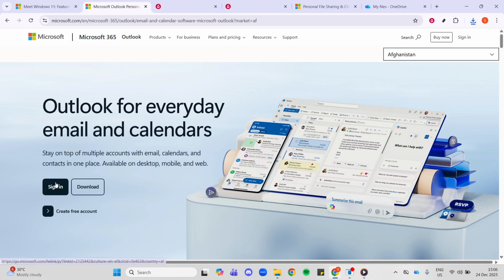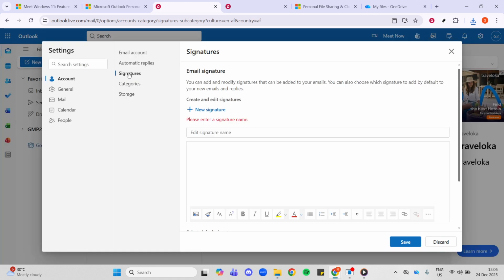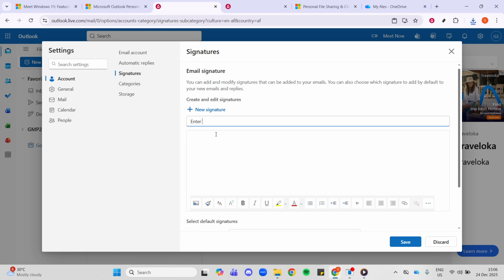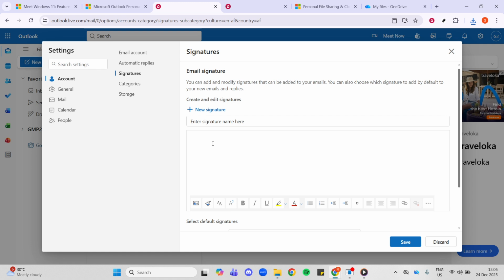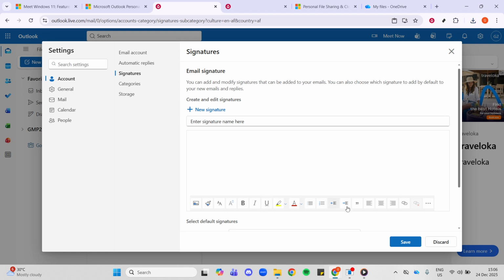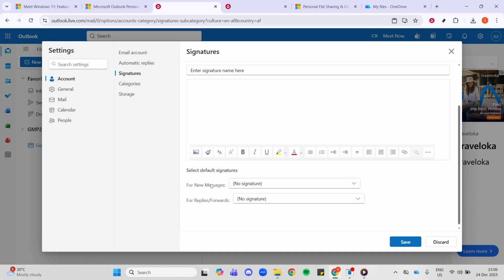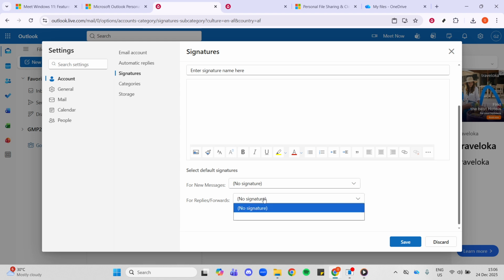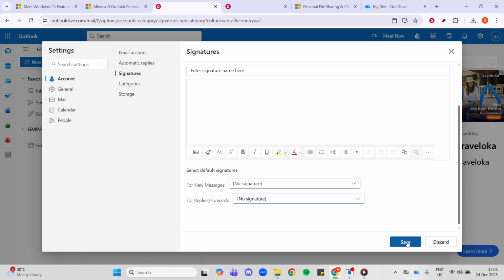How to Change Signature on Outlook Office 365 (Edit Outlook 365 Signature 2026)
How to change signature on Outlook Office 365 is simple using the signature settings in Outlook Web or desktop app. In this tutorial, you’ll learn how to edit, update, or replace your existing email signature quickly.

This step-by-step Office 365 Outlook guide covers how to open signature settings, modify text and images, set a default signature for new emails and replies, and save changes properly. It’s perfect for professionals, business users, and anyone managing email signatures in Microsoft 365.

If your updated signature is not appearing in new messages or replies, this video explains how to check default signature settings and fix common issues.